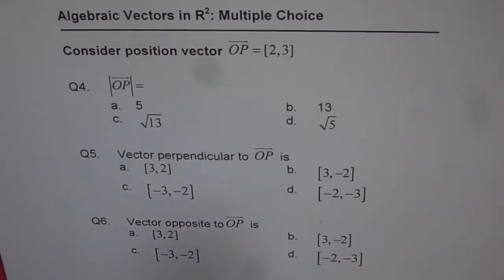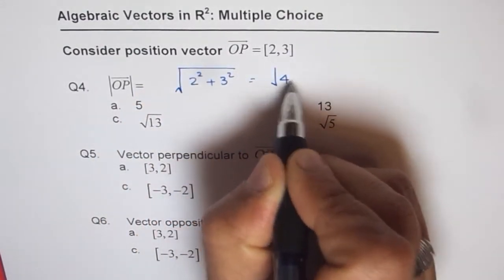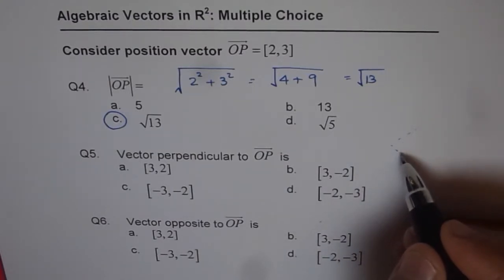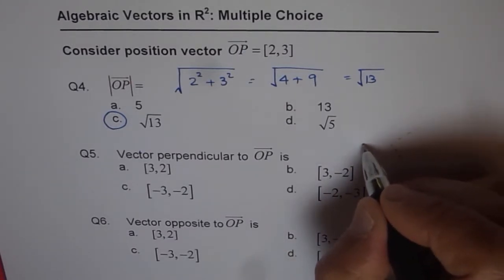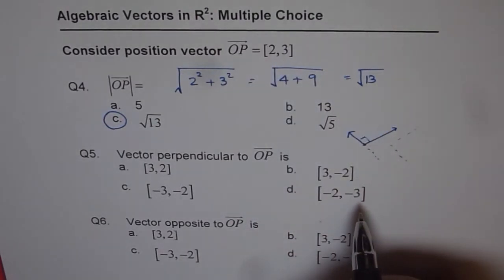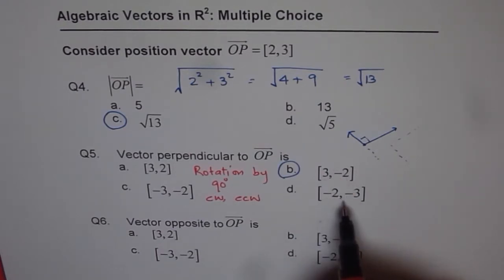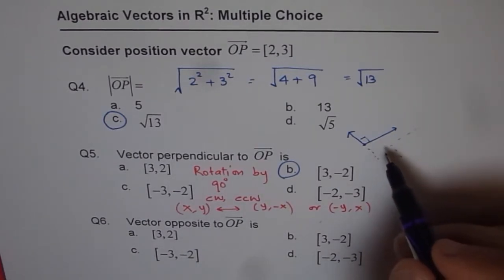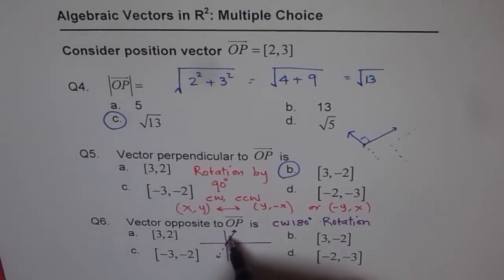Q4 Q5 Q6 Algebraic Vector Concept in R2